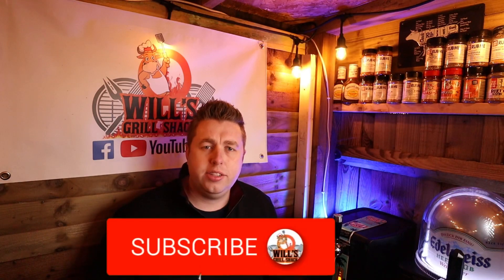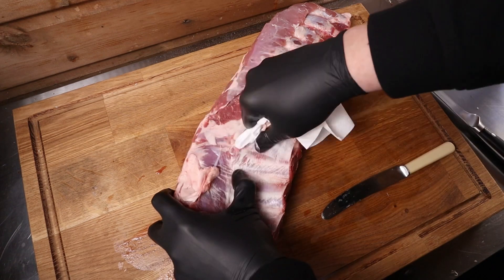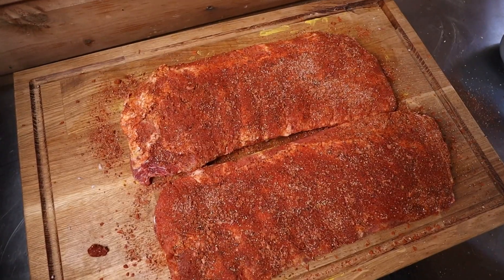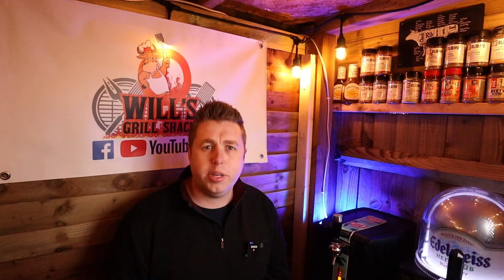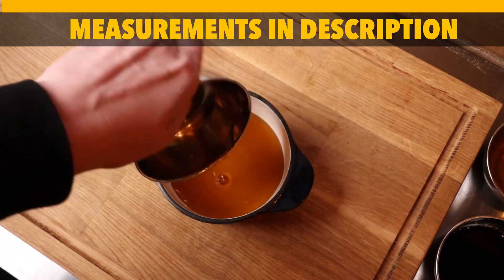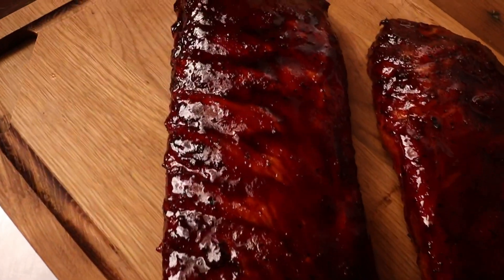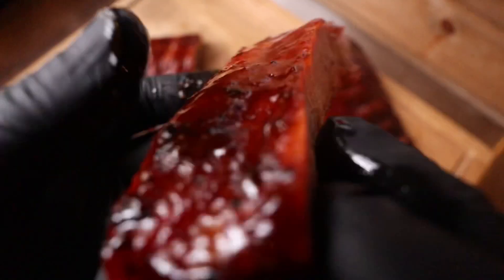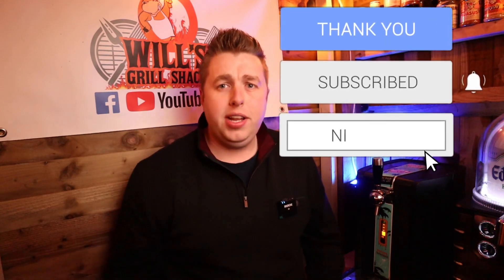Jack Daniels St Louis Ribs | Broil King Regal 500 Pellet Grill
Now these ribs are without a doubt the best ribs I’ve done! If you like jack Daniels then these are for you
Season and remove the membrane from your ribs leave for 1 hour to really let the rub flavour get into the meat
Set up the grill for indirect 107c and smoke for 1 hour
After 1 hour spray with mix every 30 mins
After 4 hours remove and wrap in an apple juice solution
Place back onto the grill and cook for 2 more hours
Unwrap the ribs and place on the grill
Now make your glaze and leave that to warm up on the bbq for about 20 mins
Begin mopping the ribs until they go dark do this for about 1 hour
Remove and rest for 10 mins

Rub
1TBSP Salt
2 TBSP paprika
1/2 TBSP Garlic Powder
1 TBSP white sugar
1 TBSP brown sugar
1 TBSP Chilli powder (use less if you don’t like it so hot)
1/2 TBSP Cayenne Pepper
1/2 TSP mustard Powder
1 TBSP Ground Black Pepper

Glaze
125ml Maple Syrup
125g Brown Sugar
125ml Soy Sauce
125ml ketchup
75ml Honey
2 TBSP hot sauce
1 TBSP Apple vinegar Cider
100ml Jack Daniels Honey (use more if you like it stronger)

Spray
50% Water
50% apple vinegar cider

BBQ Rubs
Meat church

Petromax
Dutch Oven

00:00 - Into
00:54- Preparing the Ribs
01:43 - Making The Rub
02:47 - Ribs Go On
03:45 - Wrapping The Ribs
04:36 - Making The Glaze
05:29 - Mopping
05:53 - Ribs Are Off
06:12 - Taste Test
06:53 - Summary